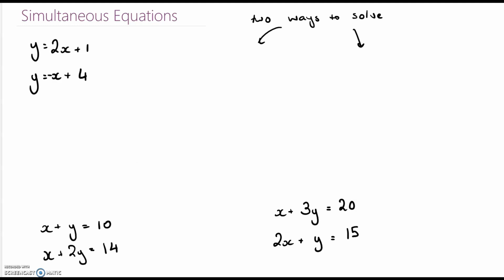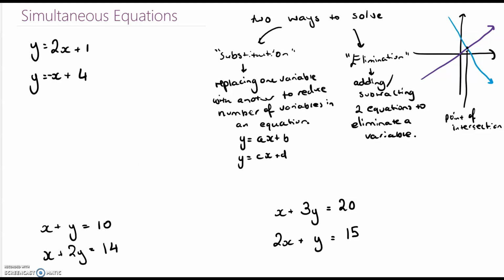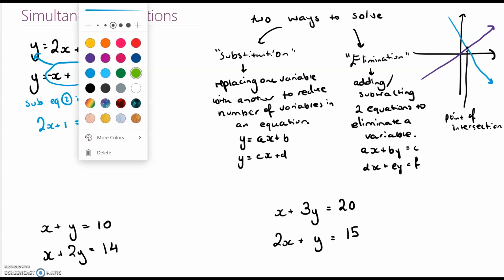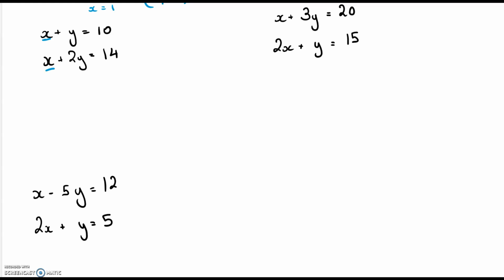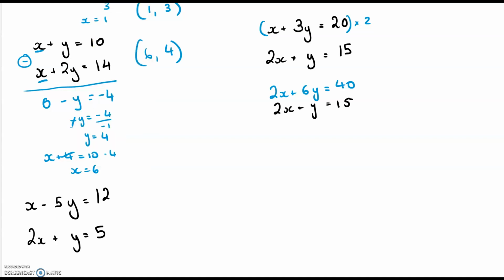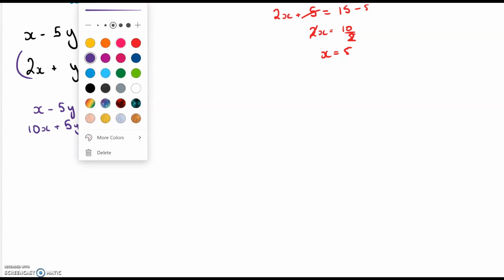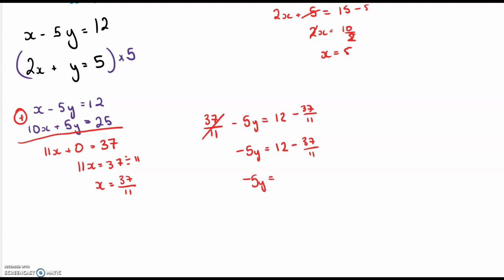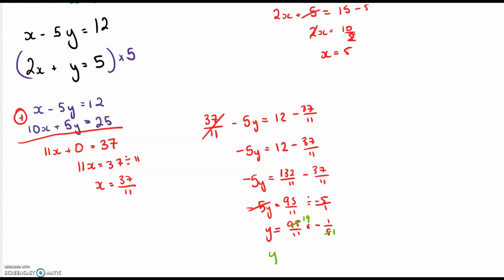Linear Simultaneous Equations